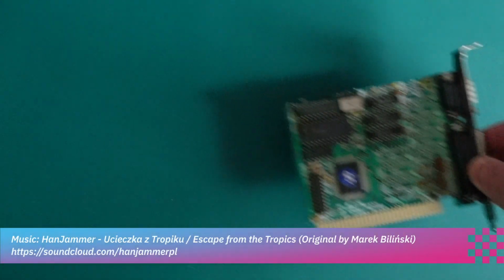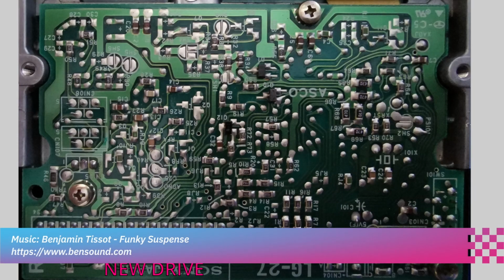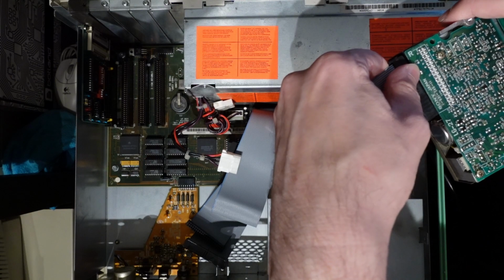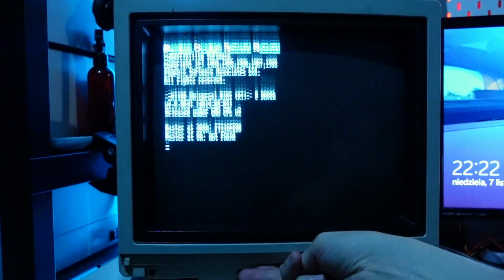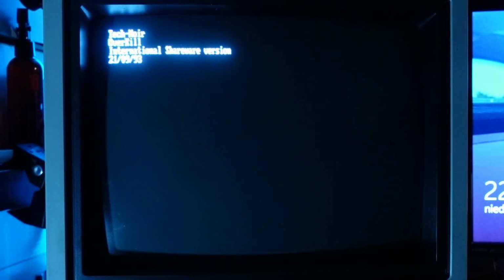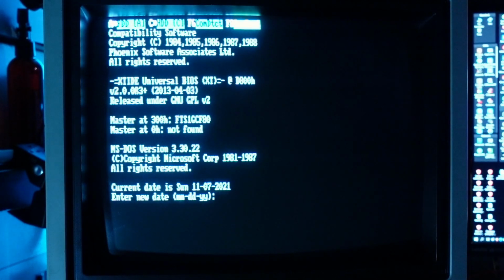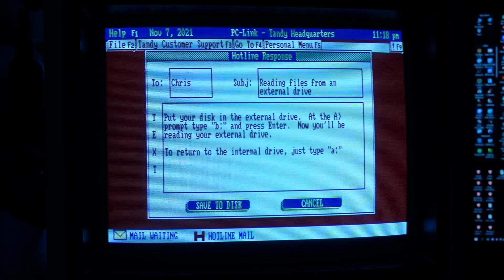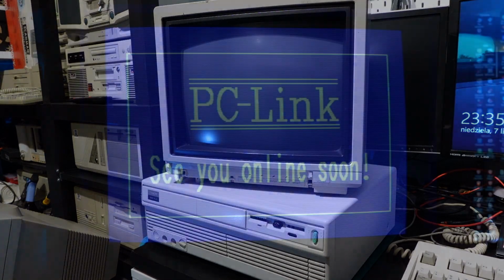Rusty Bits Ep. 004 - Testing the Tandy 1000TL/2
It's time to test Tandy 1000TL/2, shown in the previous episode. We will try to install a "new" floppy disk drive in place of the broken one. We will also check the DeskMate graphical environment.

0:00 Begin
0:28 Memory upgrade
1:37 XT-IDE XT-CF-Lite installation and configuration
2:09 GOTEK emulator installation
4:17 Original Sony MP-F11W-72 floppy drive repair attempt
10:28 First power up
11:55 BIOS setup program
13:02 MS-DOS 5.0 installation
Gry:
14:30 Test Drive III: The Passion by Accolade
16:05 Stunts (4D Sports Driving) by Broderbund
17:34 Prince of Persia by Broderbund
19:08 Overkill by Epic Megagames
21:12 LHX Attack Chopper by Electronic Arts
23:02 F-15 Strike Eagle II by Microprose
24:05 DeskMate Desktop Environment and PC-Link presentation